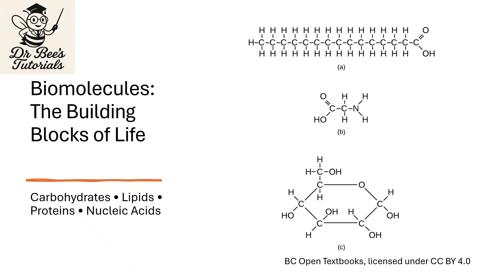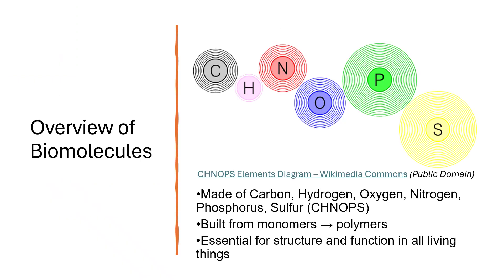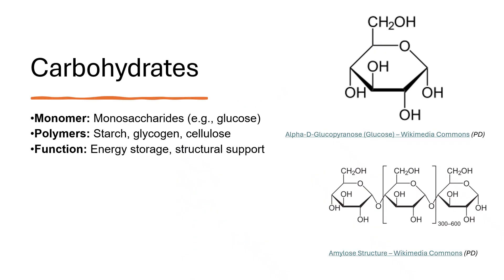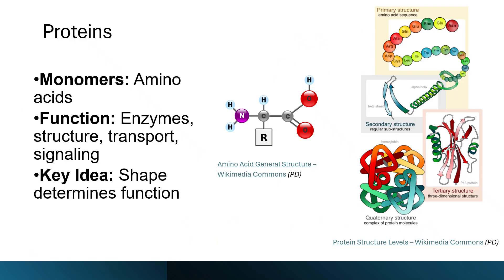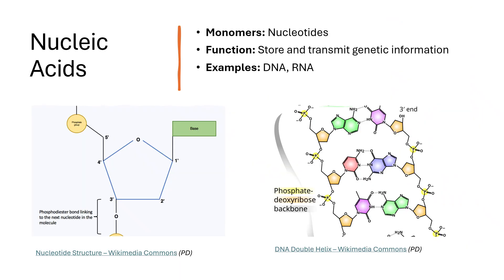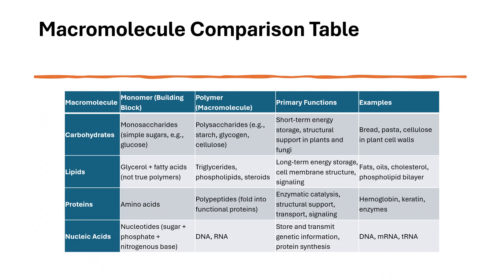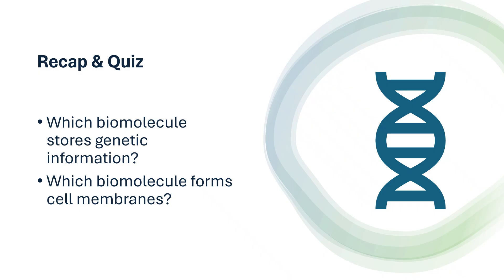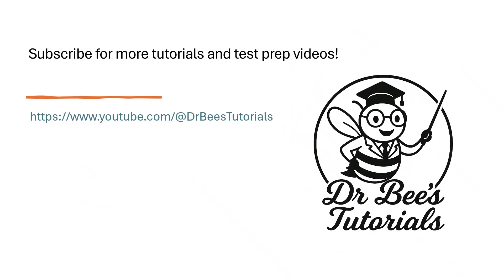Biomolecules Explained: Carbohydrates, Lipids, Proteins & Nucleic Acids AP & IB Biology Exam Review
Dr. Bee's Biology Study Guides on Amazon

🧬 Master the four macromolecules — carbohydrates, lipids, proteins, and nucleic acids — in this concise, high‑impact biology lesson. Perfect for AP Biology Unit 1: Chemistry of Life and IB Biology Topic 2: Molecular Biology, this video breaks down each biomolecule’s structure, monomers, functions, and examples so you can ace your next test.
What you’ll learn:
•  The elements that make up all biomolecules (CHNOPS)
•  Monomers and polymers for each macromolecule
•  Key functions in living organisms
•  Examples you must know for AP & IB exams
Why watch?
•  Clear visuals and diagrams
•  Exam‑aligned explanations
•  Great for quick revision or deep understanding